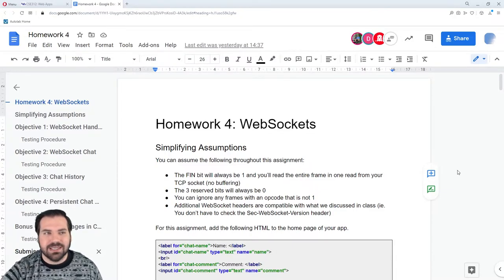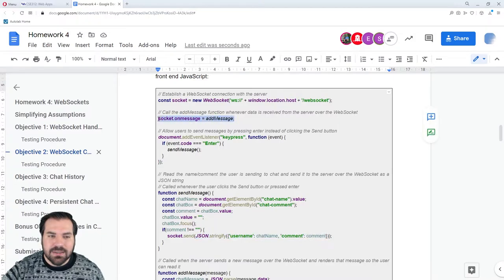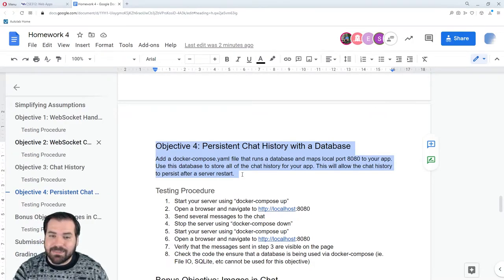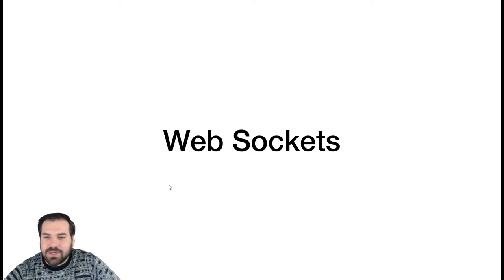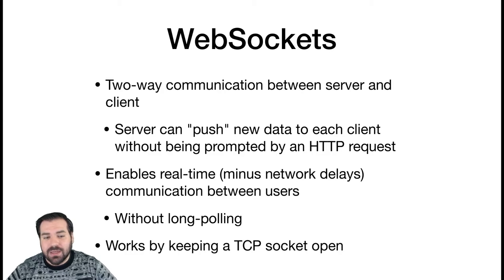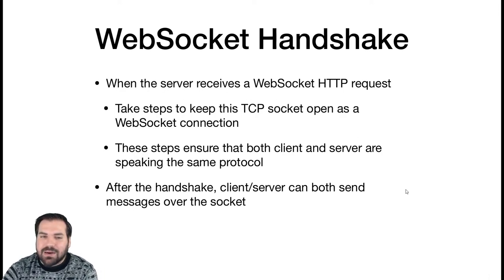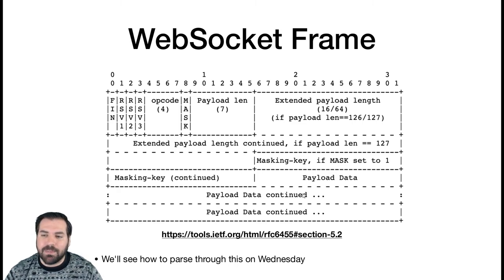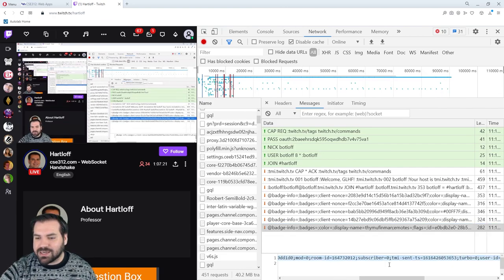[CSE 312] Lecture 19: WebSockets | Handshake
Topics covered: AJAX summary, WebSocket overview